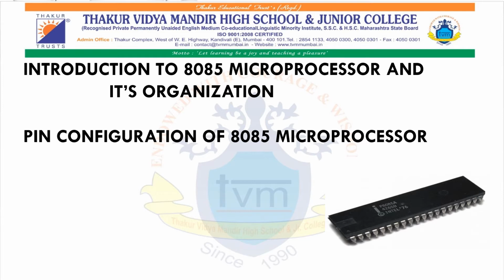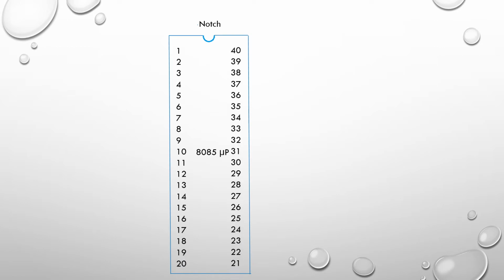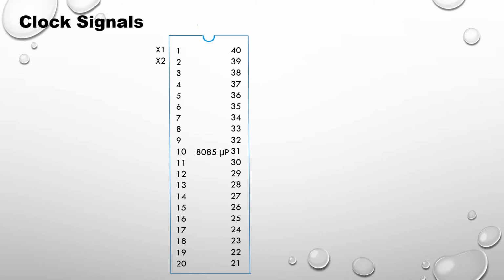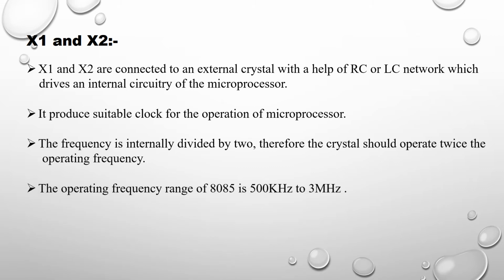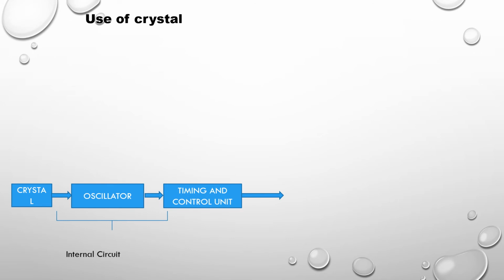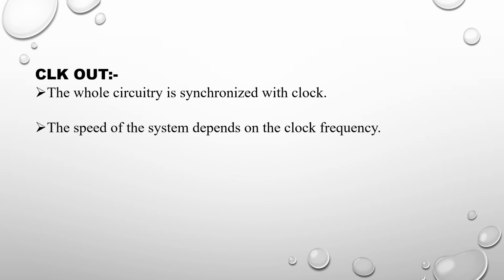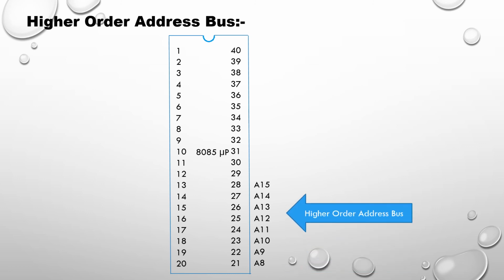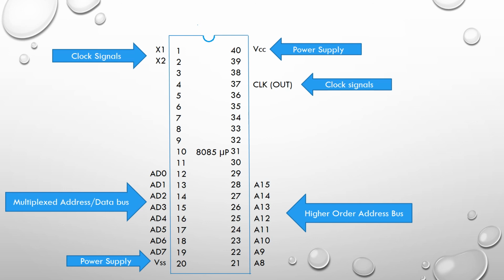XII Computer Science Unit 1 INTRODUCTION TO 8085 MICROPROCESSOR AND ITS ORGANIZATION (Part-VIII)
Std: XII
Subject: Computer Science
Chapter No: 1
Topic: INTRODUCTION TO 8085 MICROPROCESSOR AND ITS ORGANIZATION
Part: VIII